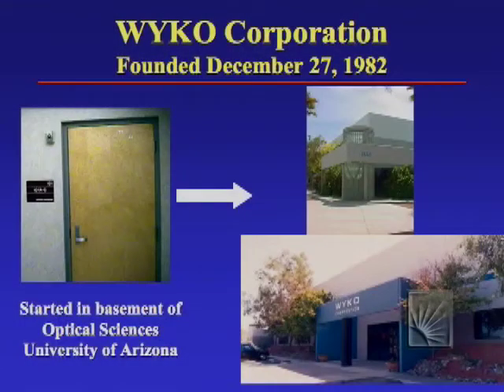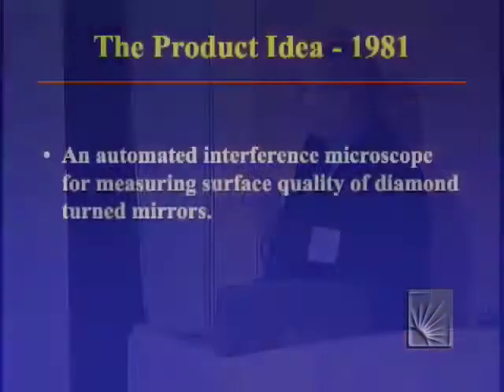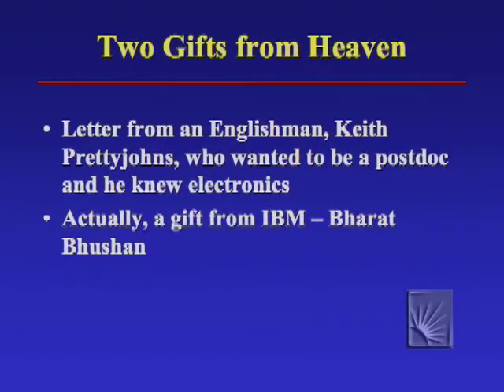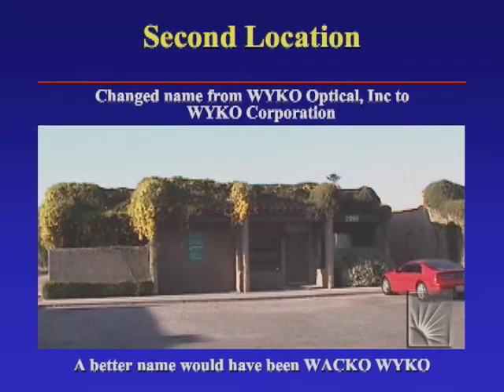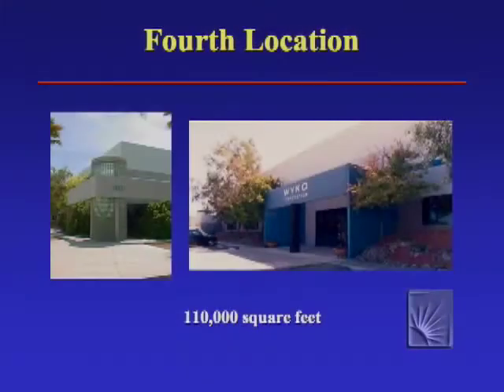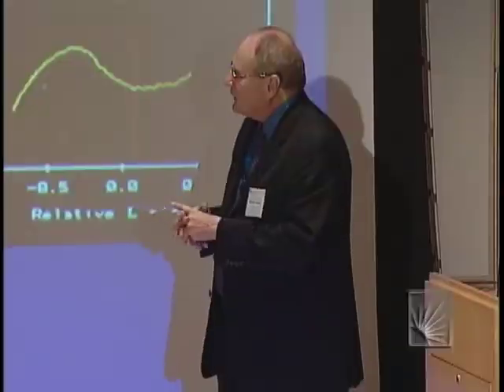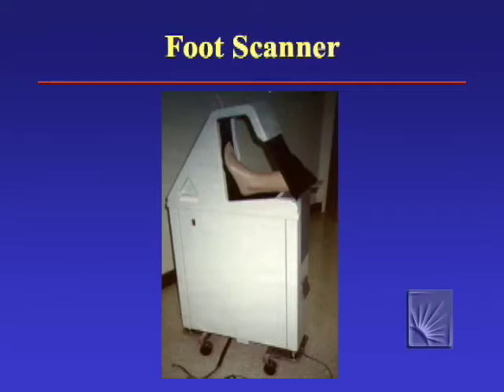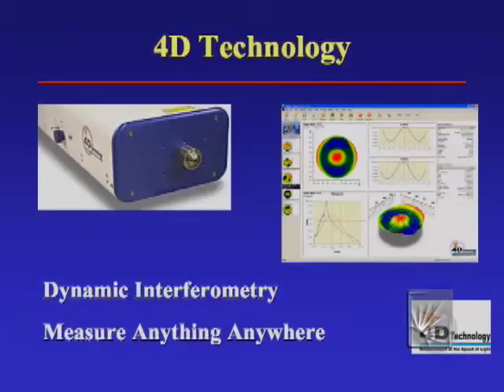From Professor to Inventor to Entrepreneur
From Professor to Inventor to Entrepreneur: The Excitement of High Tech Innovation: James C. Wyant Co-founder and former President of WYKO Corporation